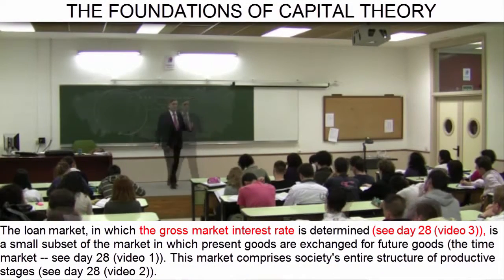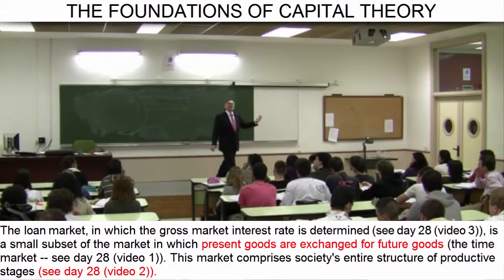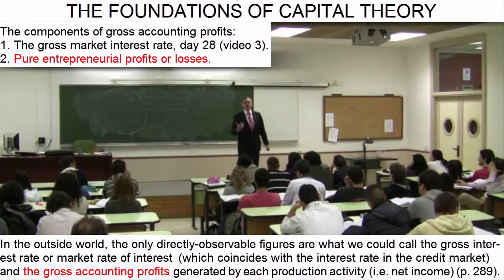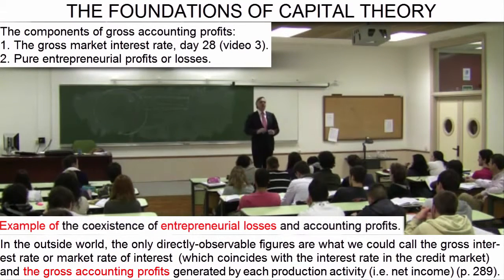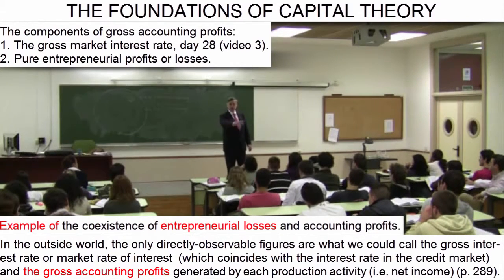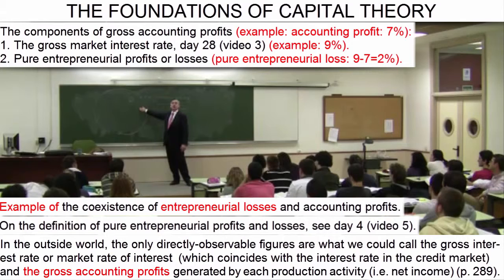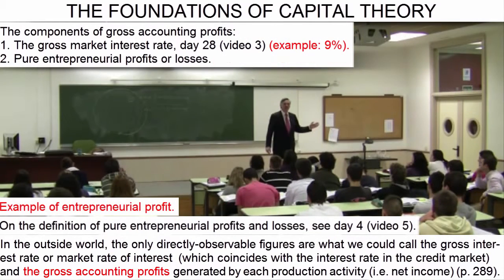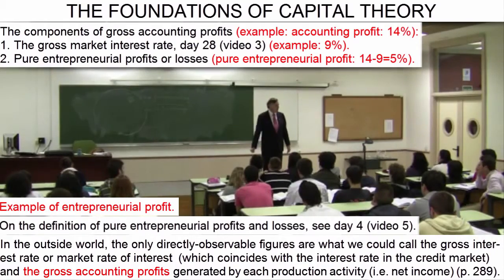Day 28 (video 4) - Gross Accounting Profit from Production Activity